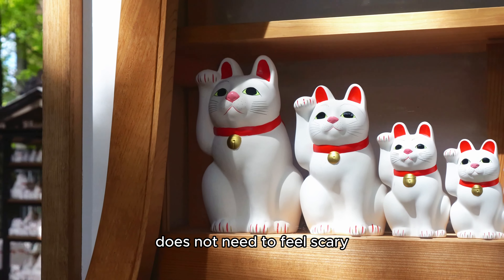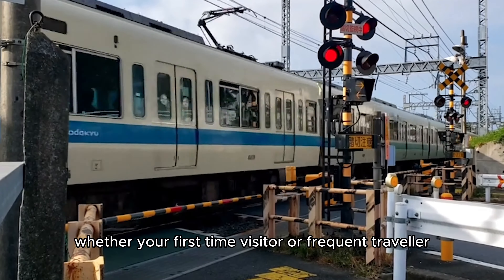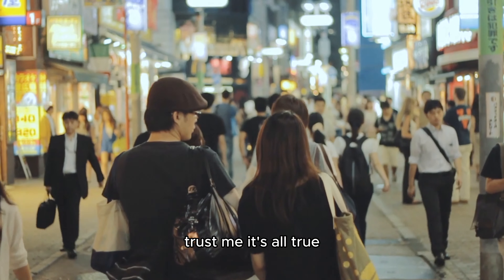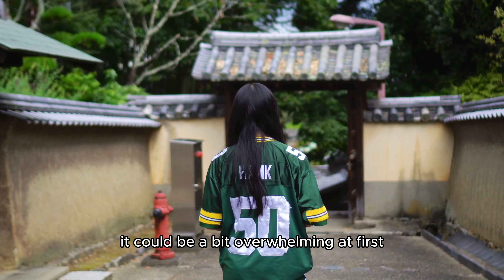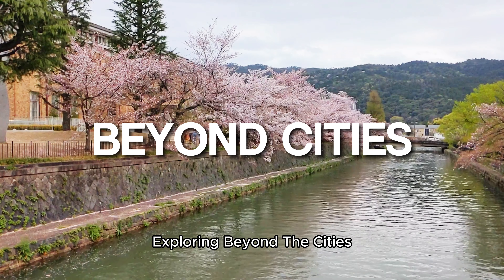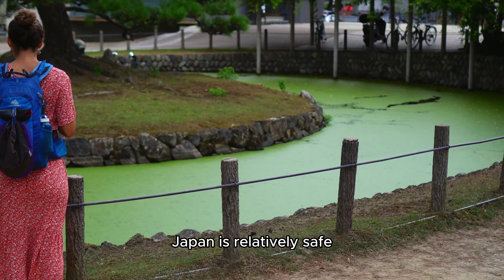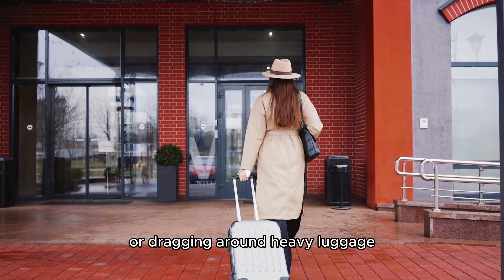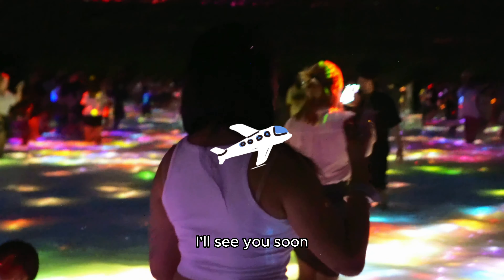Japan Travel TIPS First Time Travelers | How to get around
How to travel around Japan with the different transportation options.

Everything you need to know as a first time traveler to Japan! From getting a Suica Card to traveling around in rural areas!

Grab Your Ultimate Japan Travel Guide HERE: miffyexplors.com ✈️🇯🇵